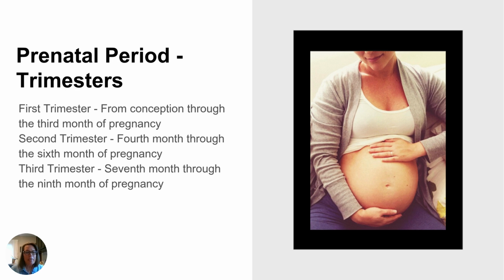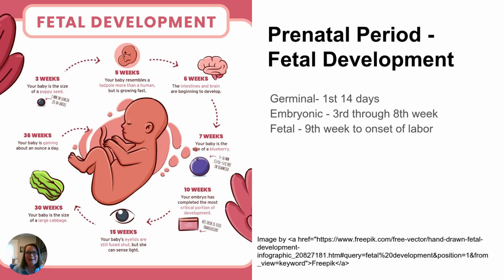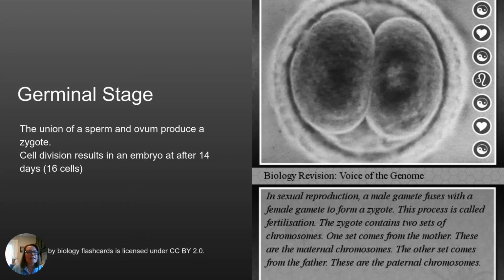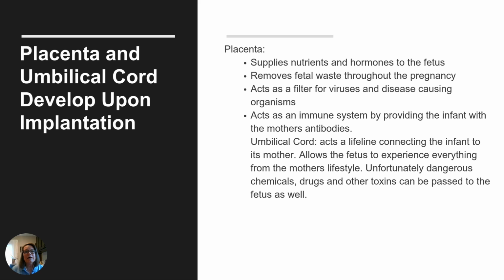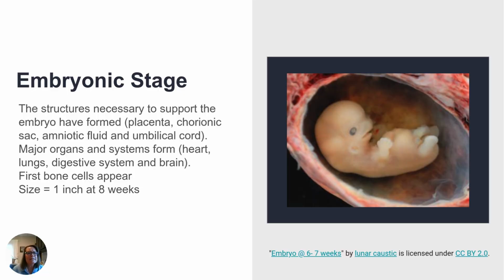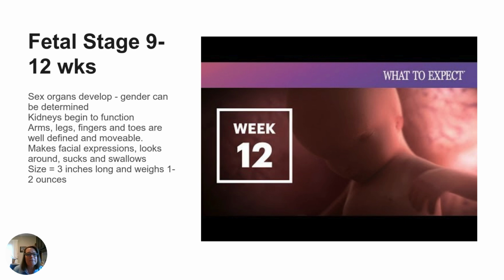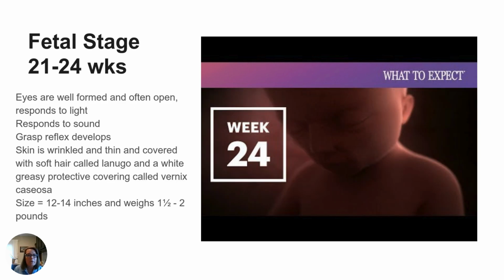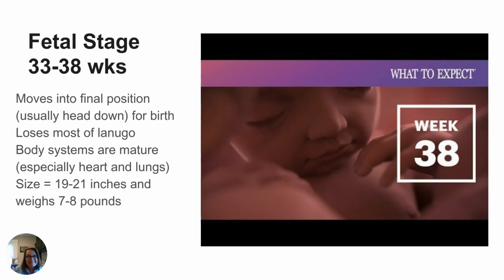Development in the Prenatal Period